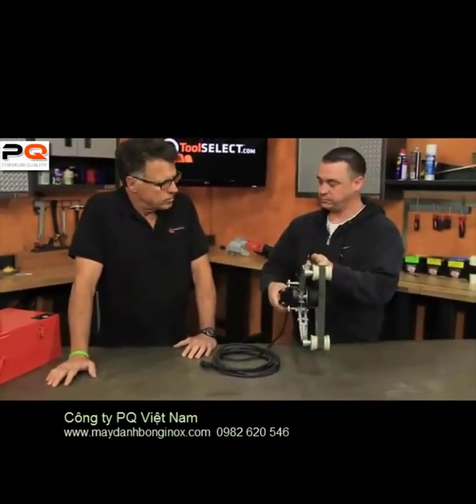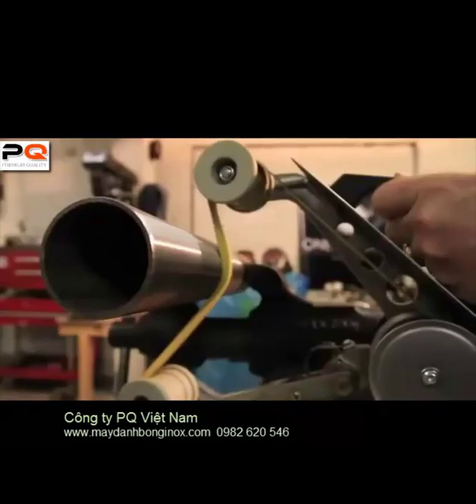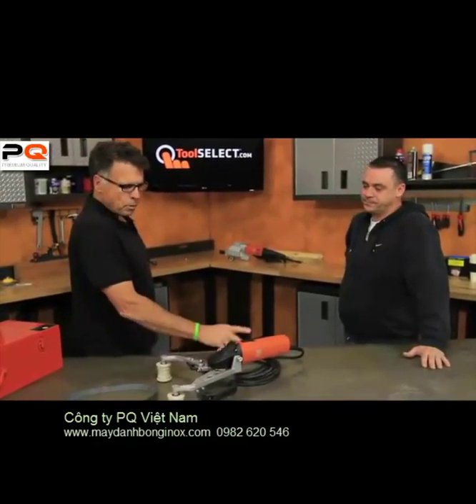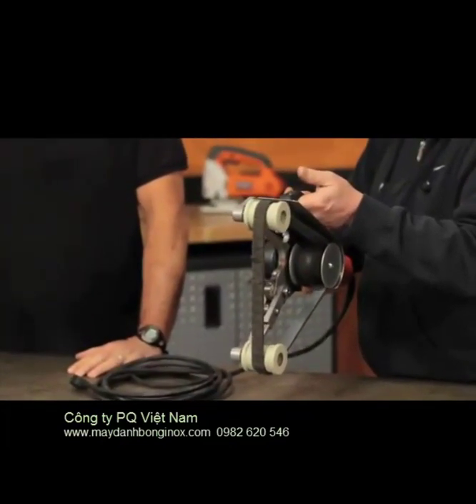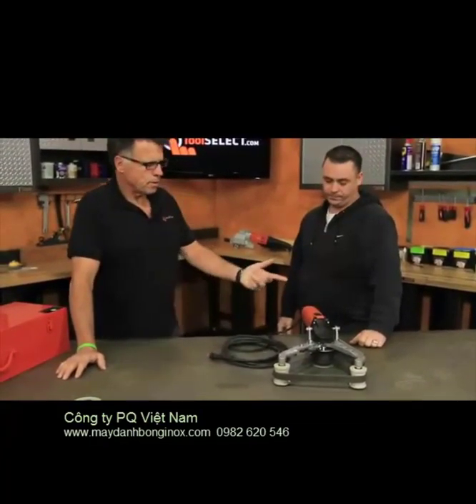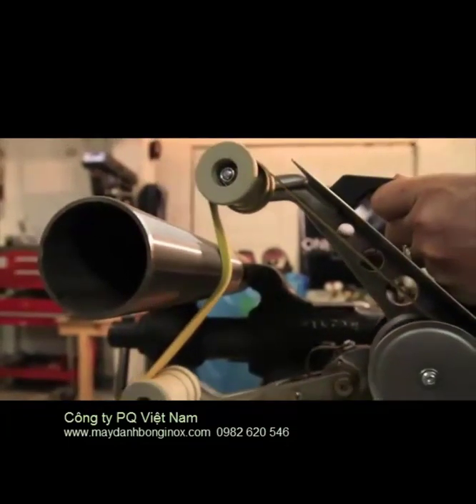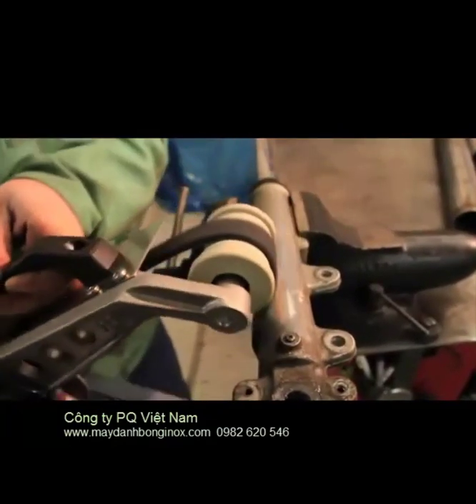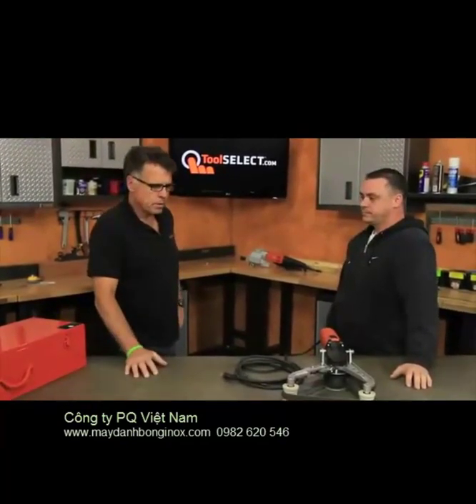Đánh bóng ống inox như thế nào www giaynhamduc com